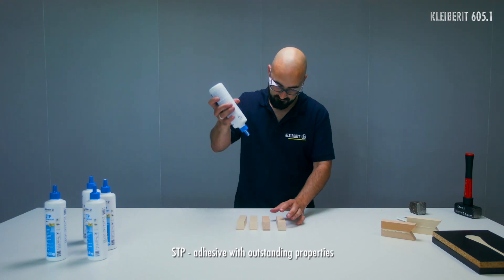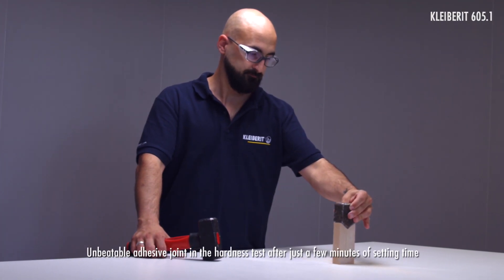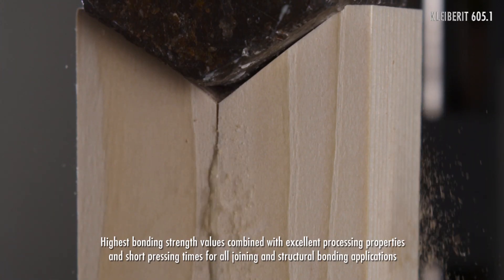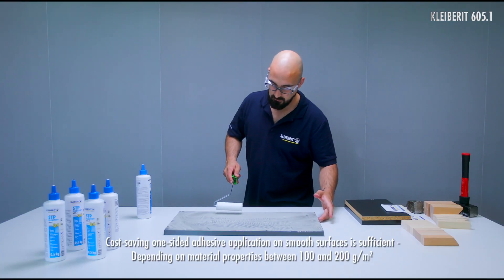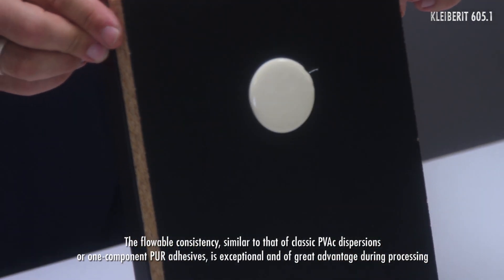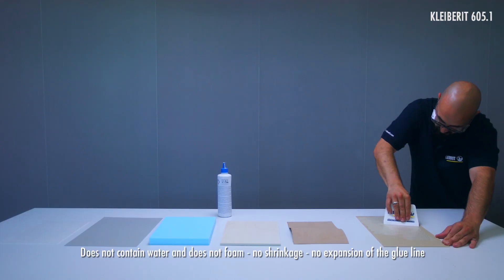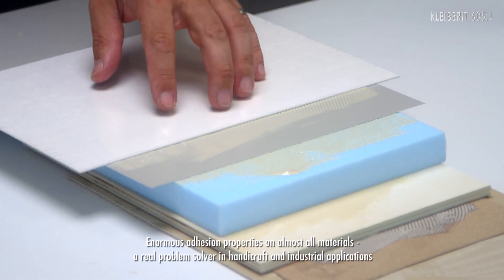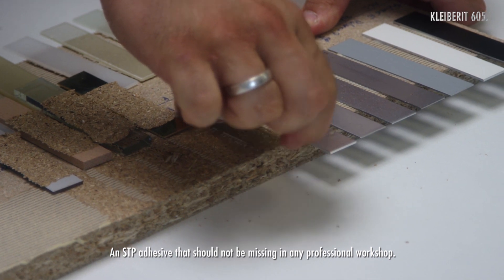KLEIBERIT 605.1: A real problem solver in handicraft and industrial applications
KLEIBERIT 605.1 is a reactive one-component adhesive based on silane terminated polymers (STP), also known as a hybrid adhesive. Its excellent processing properties in terms of viscosity, pressing times, setting speed, and stability of the glue line, all while meeting the highest resistance to water, steam, heat and cold (tested according to DIN EN 204, D4 as well as DIN 14257), make it an absolute all-rounder that should not be missing in any workshop.

This universal product is used in both industrial and handicraft applications. Particularly noteworthy is the universal application due to extraordinary adhesion properties on almost all materials with each other/to one another, except brass, copper, PP, PE and Teflon. The adhesive is easy to apply with a spatula, brush or roller and does not foam. Selective application from a spray bottle is also possible due to the ideal viscosity and flow properties. For easy cleaning, KLEIBERIT offers the corresponding cleaner 823.3.

Watch the video to know more. Know the other latest innovations from Kleiberit at LIGNA.Innovation Network running from September 27-29, 2021.